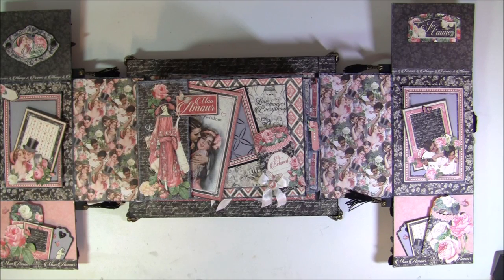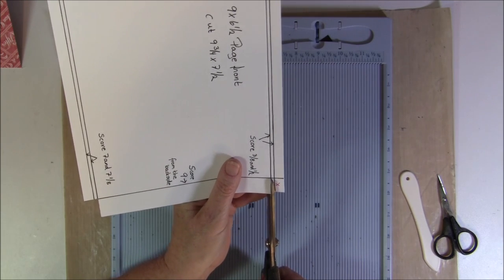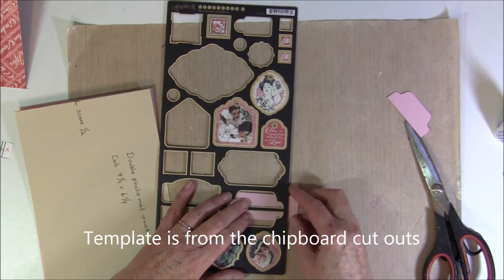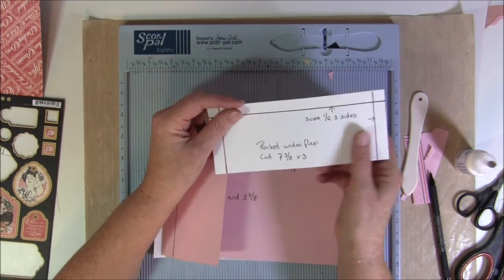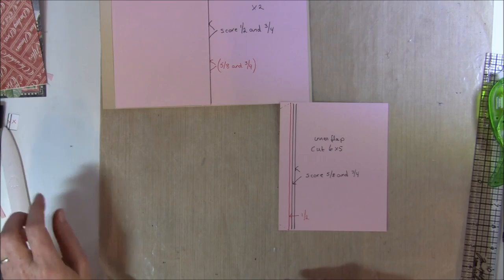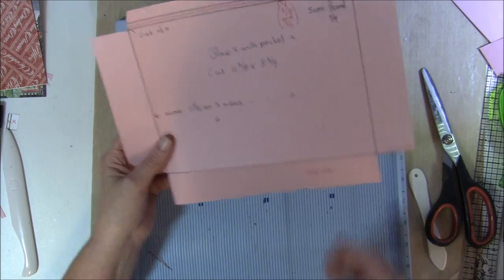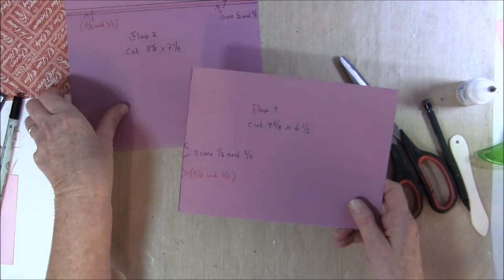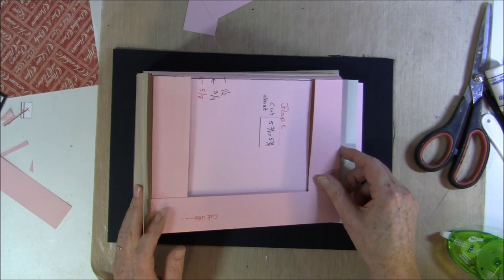Pocket Page base Tutorial for the Mon Amour Photo Album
As requested here is the pocket page tutorial for the Mon Amour photo album. Will show how to make the base of the page, double photo mat, flip and fold outs, binding the pages together and attach the pages to the box stand.This album you can make in any size you like it to be :-)

Supply list: Mon Amour collection from Graphic 45,  black Bazzill Prismatics paper,score board, cutting tool and glue

Here is the link to my blog for the templates with measurements for the pages,

Here is the link to the blog post where I show how to make the box for this album,

Here is the link to an Ebay seller for strong magnets,
Just type in 8x1mm magnets in the search felt.

Hope this tutorial was helpful and have fun creating :-)
Hugs, Anne